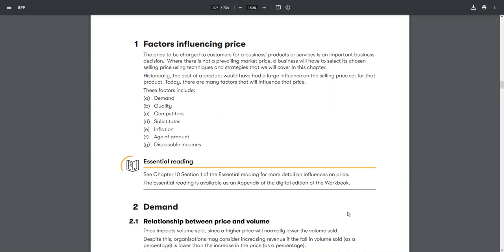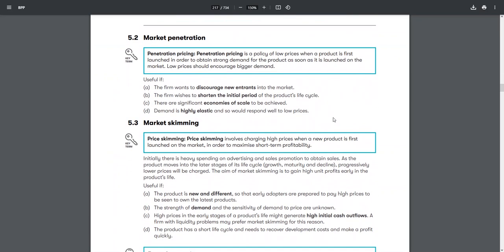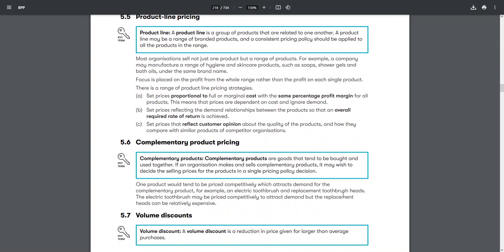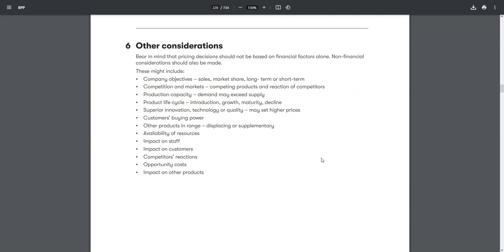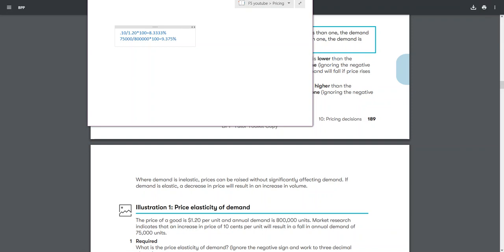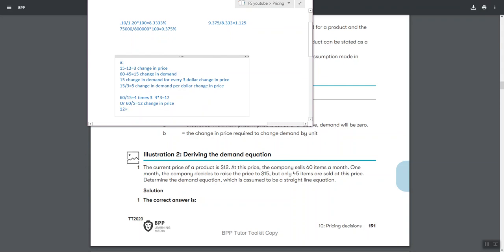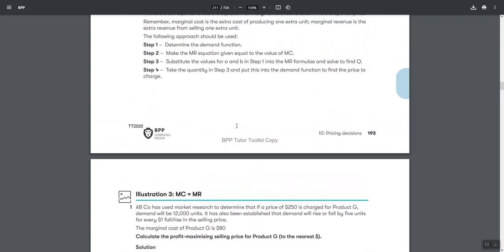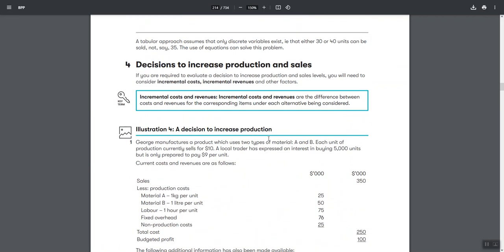Pricing ACCA F5/PM